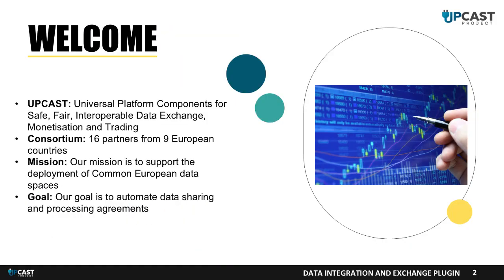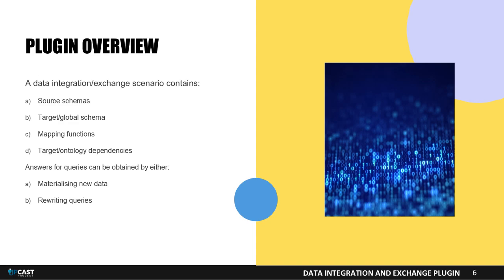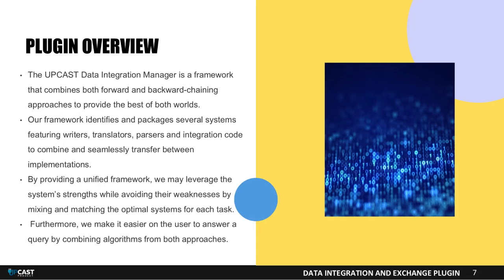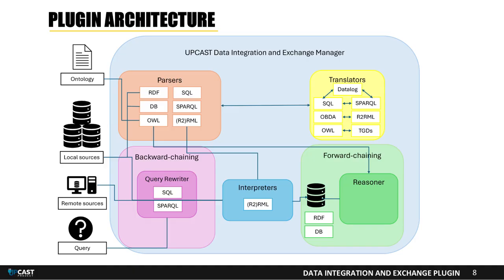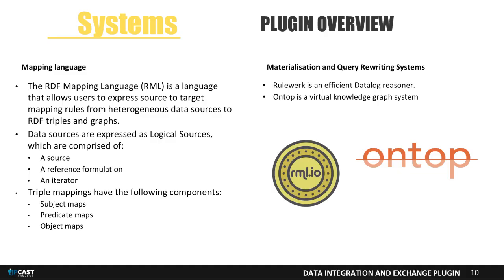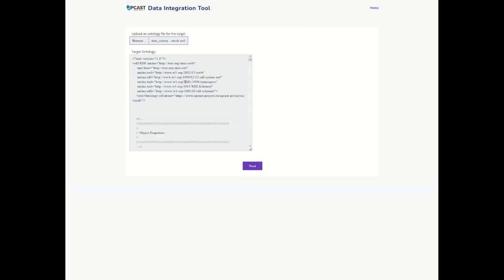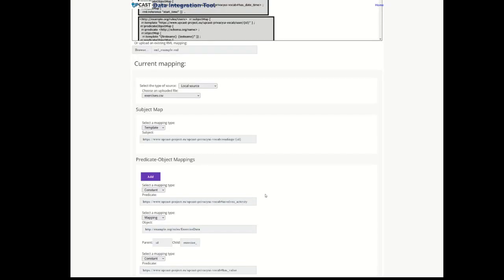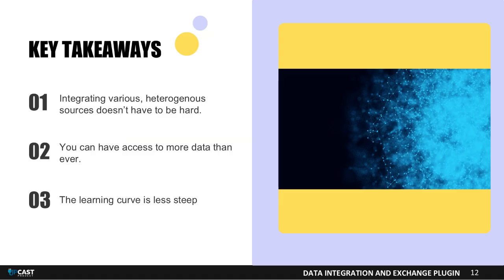Data integration and exchange plugin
This webinar introduces the UPCAST Data Integration Manager, a unified framework that combines both forward and backward, chaining approaches to deliver more flexible and efficient data integration. Participants will learn how the system leverages multiple writers, translators, parsers, and integration components to seamlessly transfer data between implementations while optimising strengths across methods